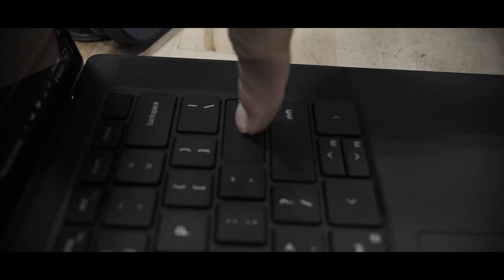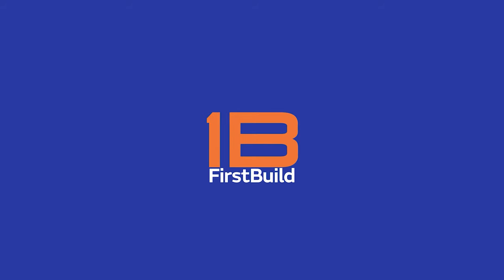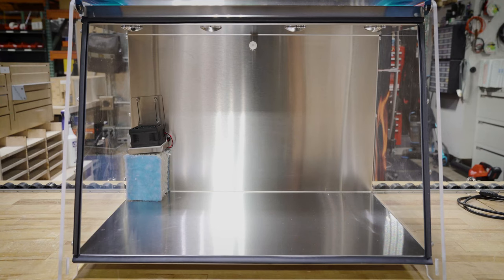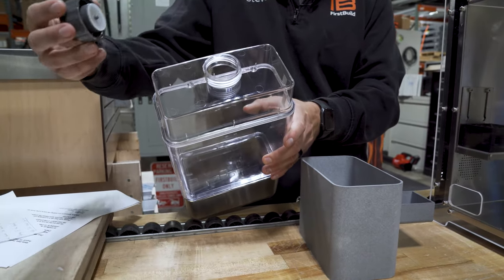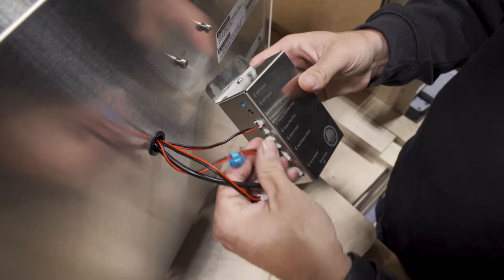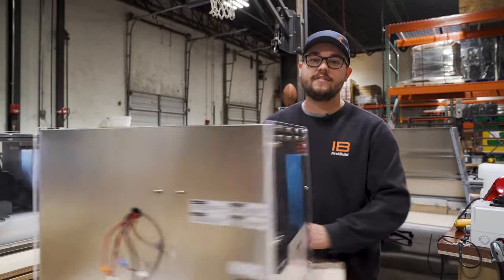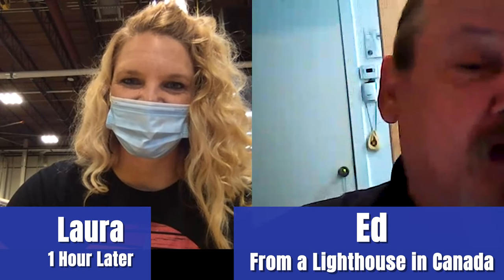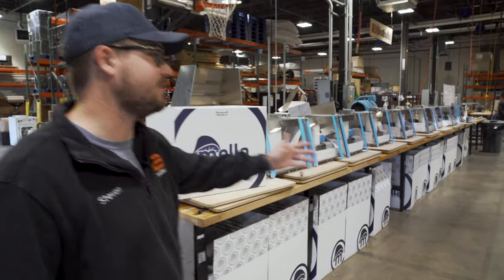Introducing The Council Of MELLA | Version 1.5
(Original Air Date: September 2021)
🍄 Version 1.5 of Mella is finally complete. We listened to mushroom enthusiasts just like YOU and incorporated your feedback into the design.

🍄 Now it's time to put Mella 1.5 to the test. We've assembled some of the titans of the mushroom industry and are shipping out 10 units of Mella 1.5 for them to test and critique. Thanks so much to everyone who applied.

🍄 Once we receive their feedback, we will build a Mella version 2.0 which will be available to purchase through crowdfunding in the next few months!

for insider updates and early bird discounts when we launch!

Shoutout to @FreshCapMushrooms  for the amazing feedback on version 1.0!